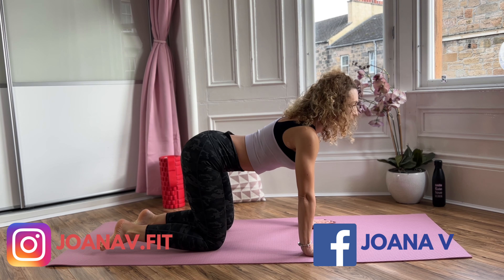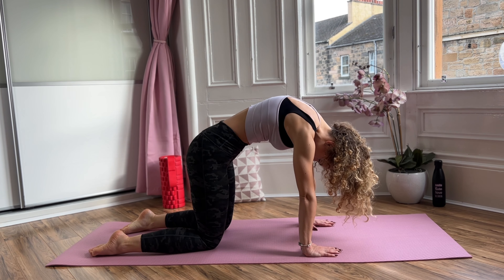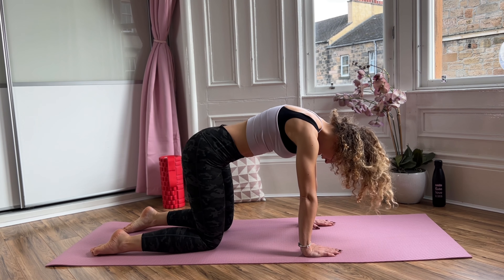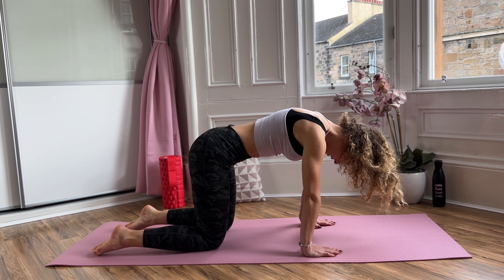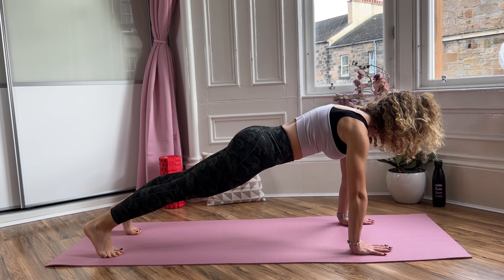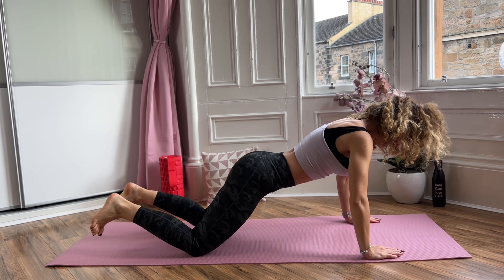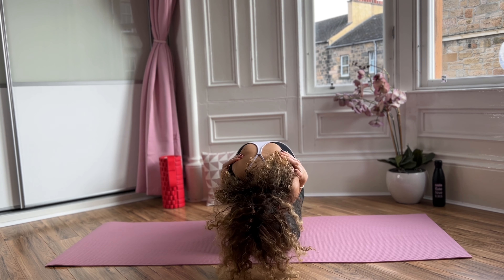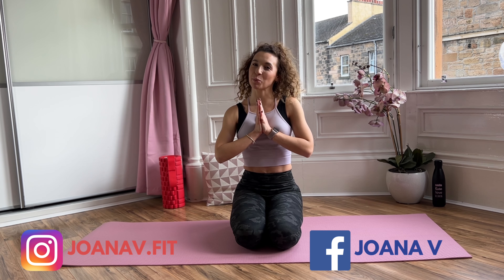DAY 15 | 28-day BETTER POSTURE challenge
Poor posture can result in neck pain, shoulder knots/tension, and headache pain.